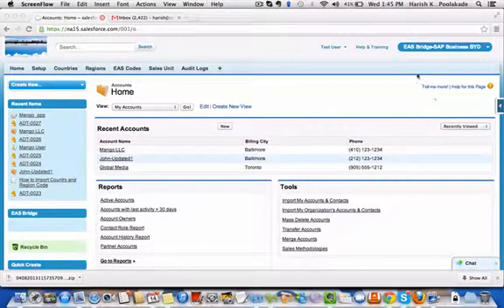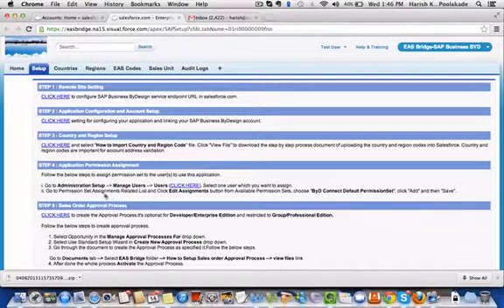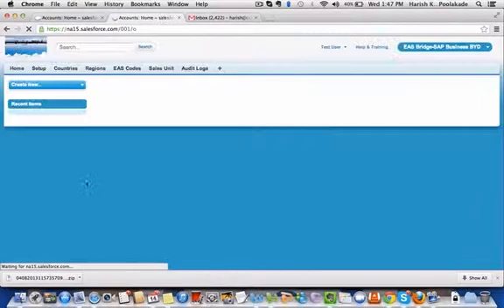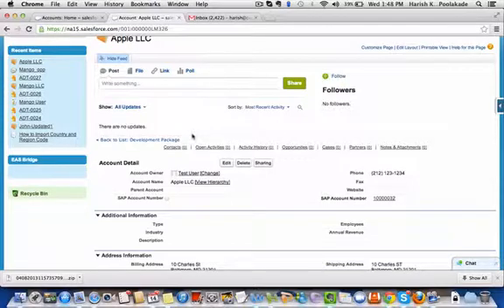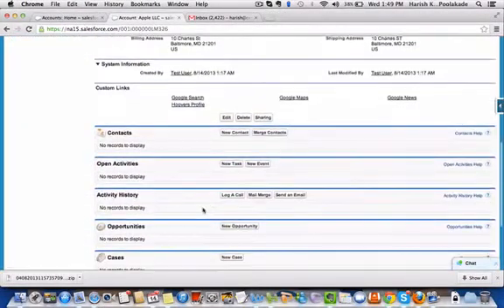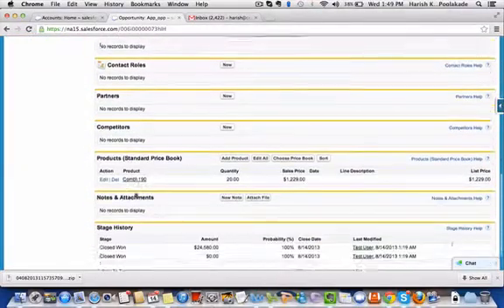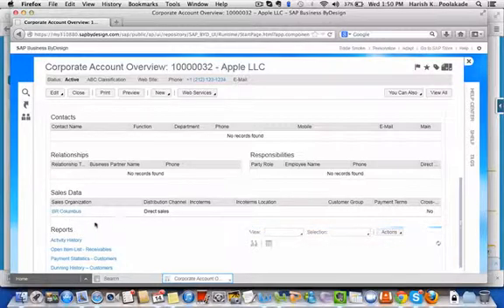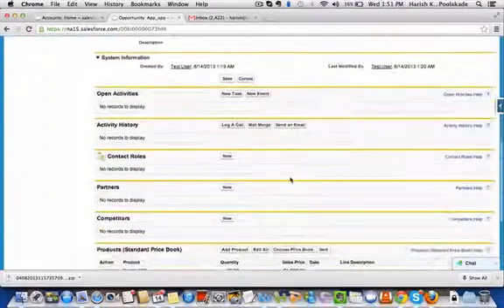Salesforce - ByD integration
Salesforce - BUsiness ByDesign integration